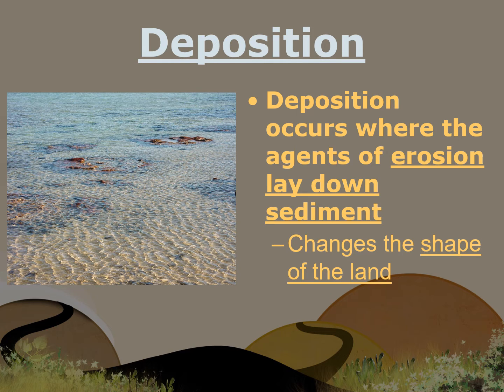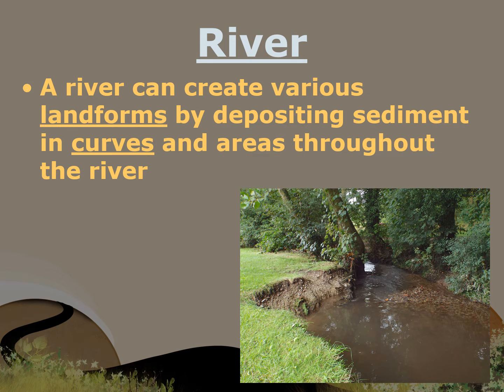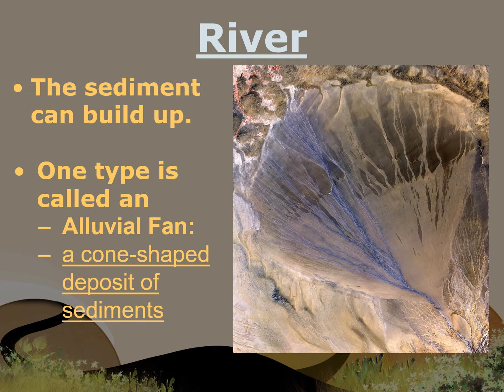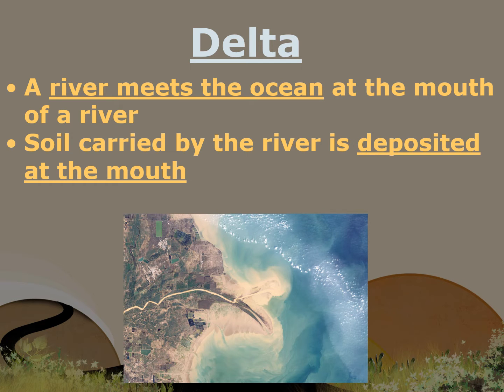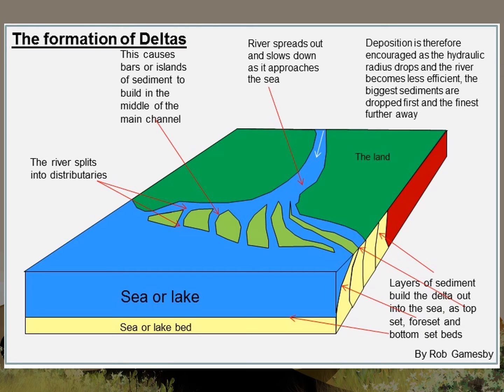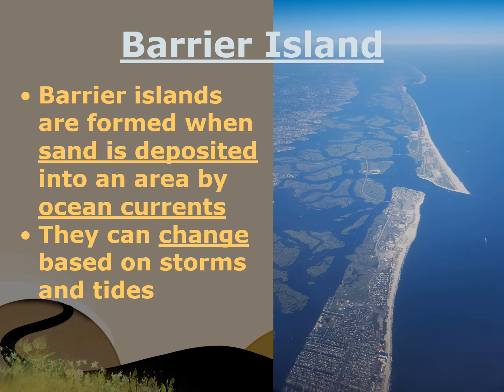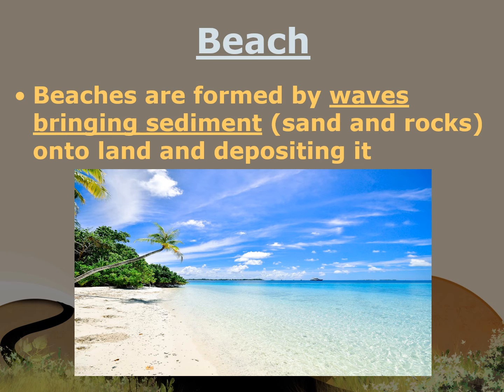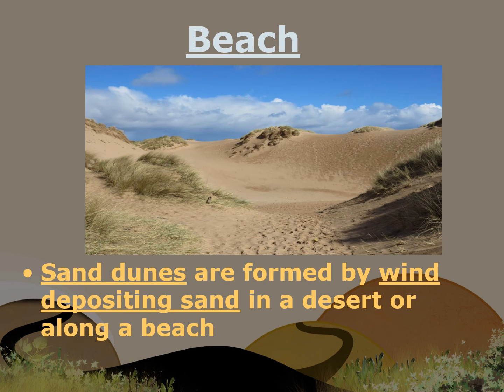Deposition with rec